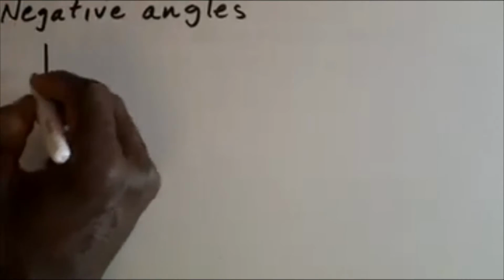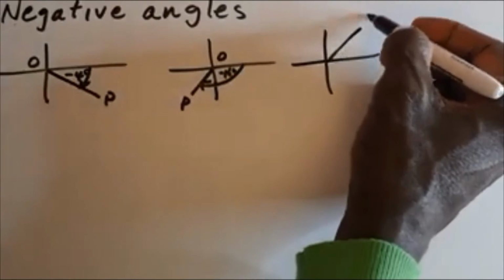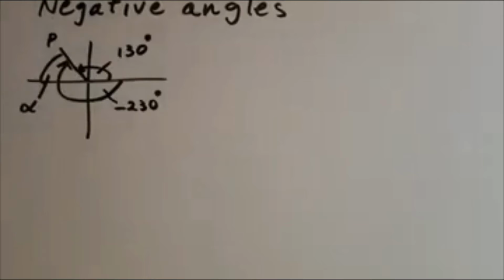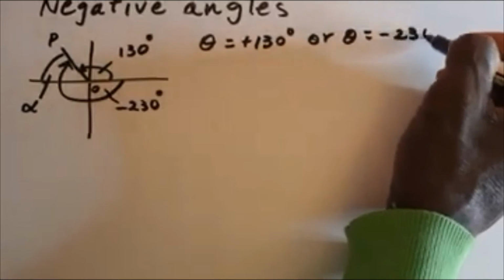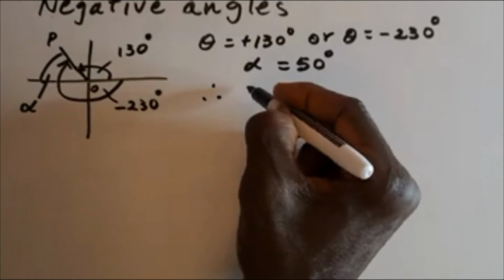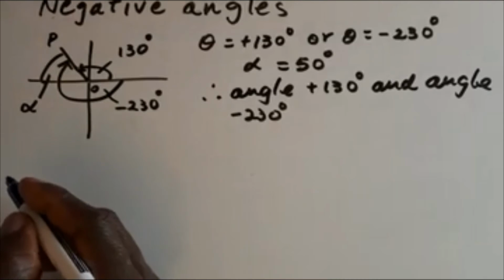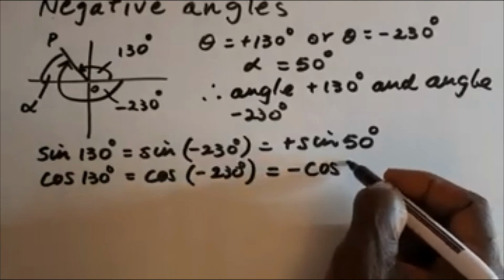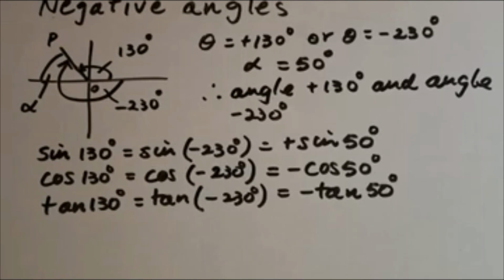Trig functions 8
This video shows how negative angles are measured and their relationship to positive angles